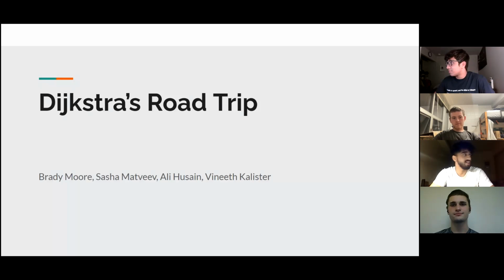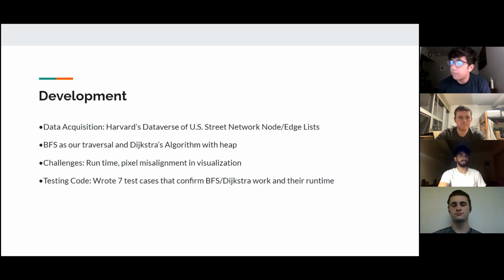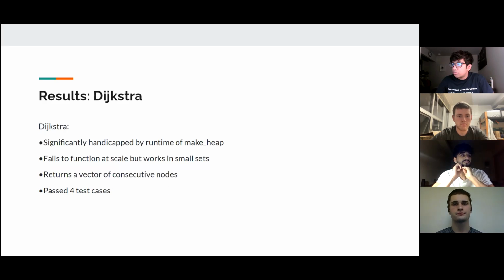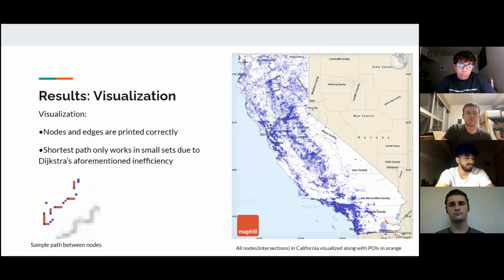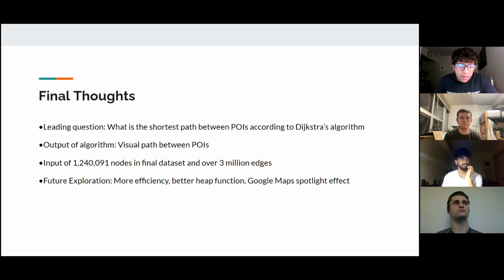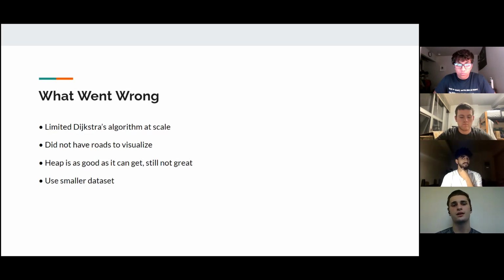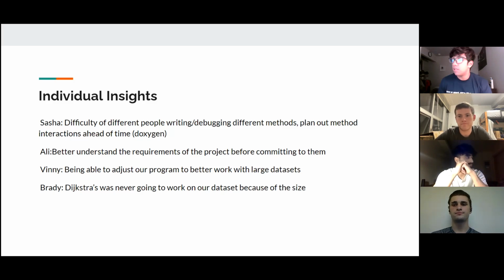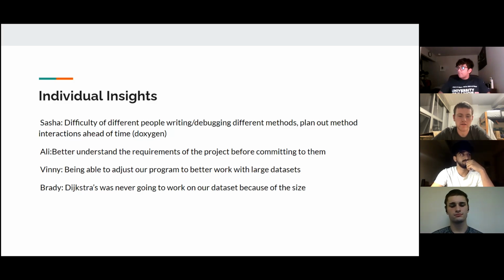CS225 Final Project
Team Orange